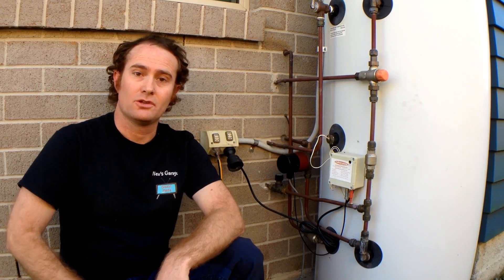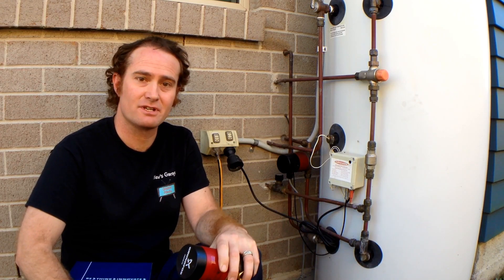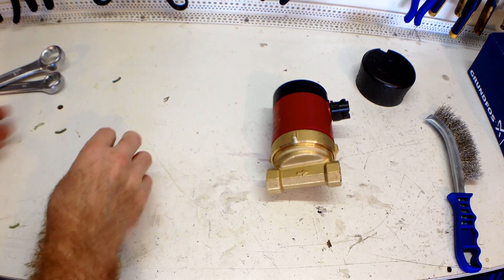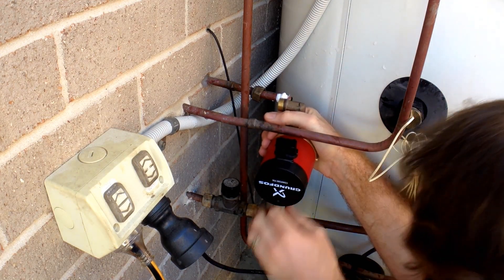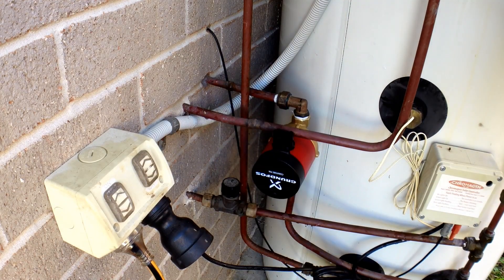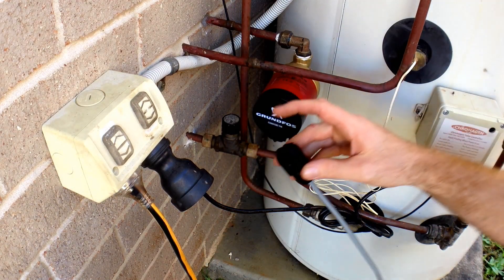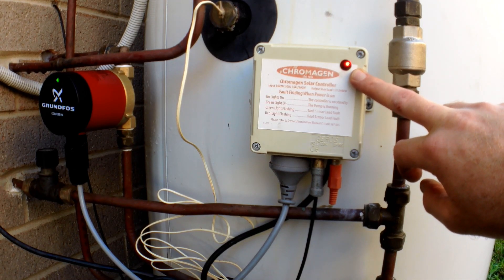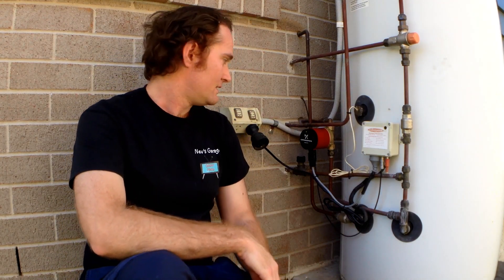Solar Hot Water System Service Part 1 : Replacing the Electric Water Pump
In this episode we swap-out the electric pump in a Chromagen Solar Hot Water service.

This pump is used to pump cold water up to the roof to be heated, then return it to the Hot Water Tank once it has heated-up.

If the pump doesn't work, the solar portion of the hot water system is totally ineffective.